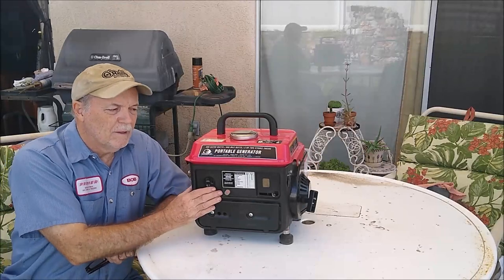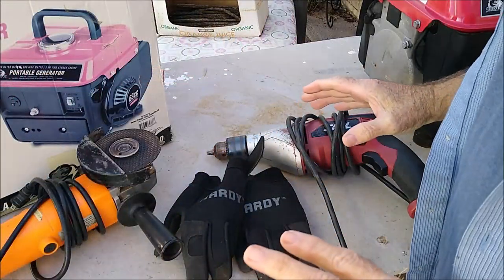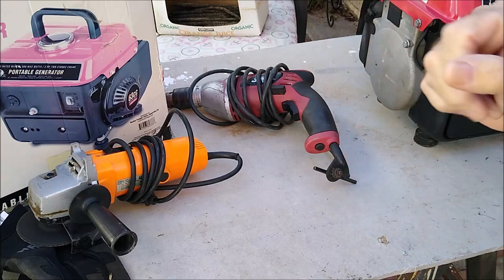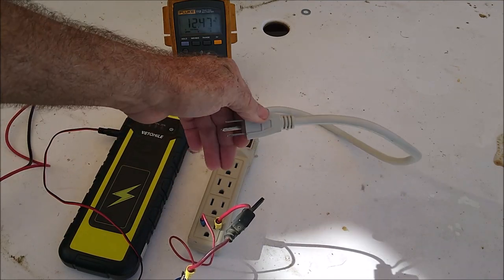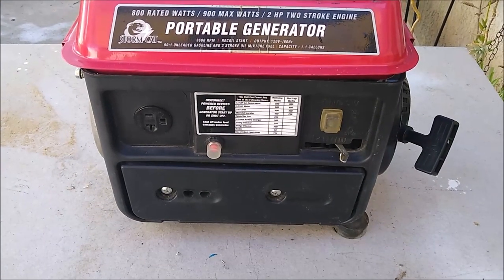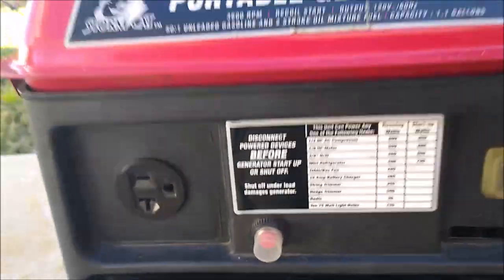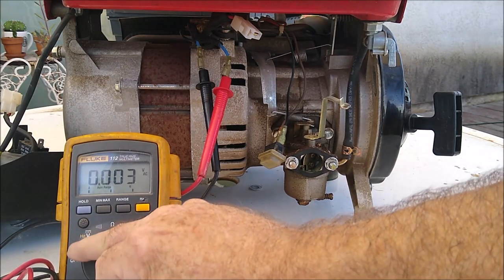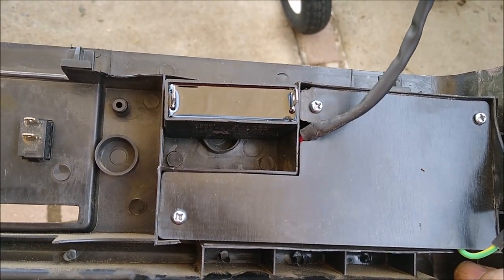Harbor Freight Generator No Output... Diangostics and Repair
Opps!!! Looks like I spelled Trigger wrong in the video. Been counting on spell check too much I guess... Storm Cat generator runs but has no voltage output. This video will take you through the step by step process that I used to repair this generator.

Wire Glue.